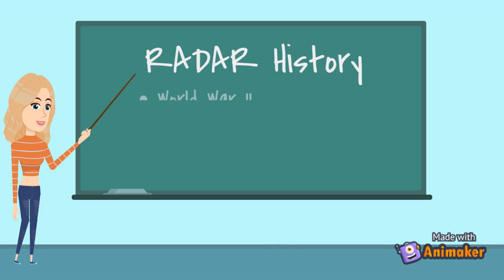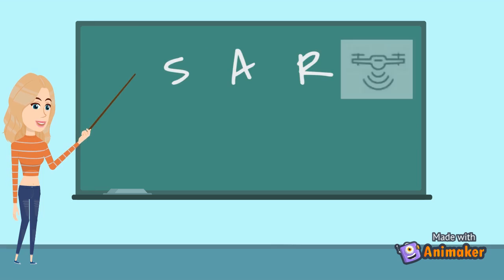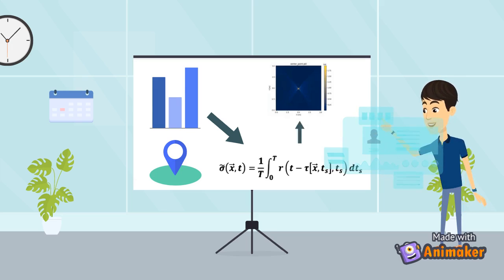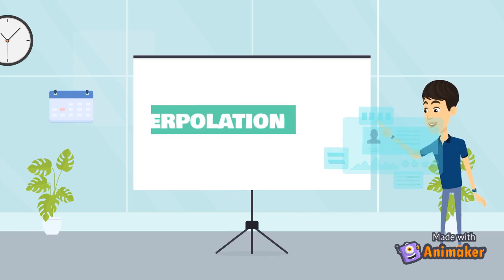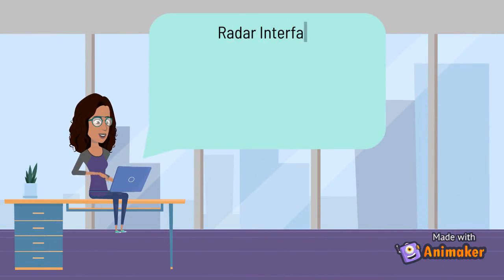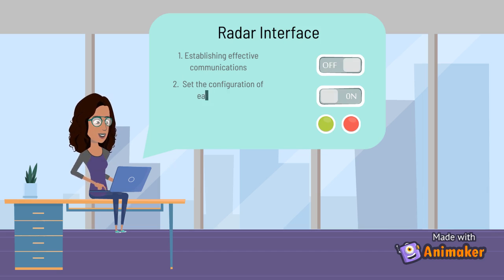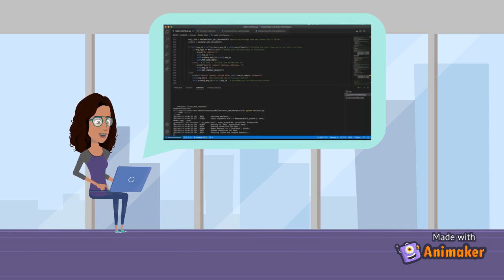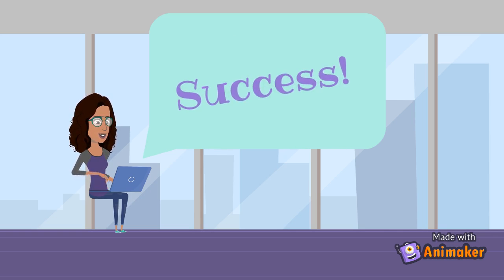UASSAR: Team 3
Starring Meghan Hoffman, Firdavs Nasriddinov, and